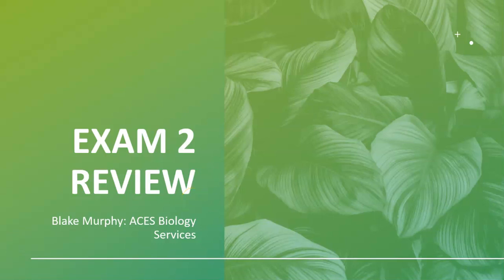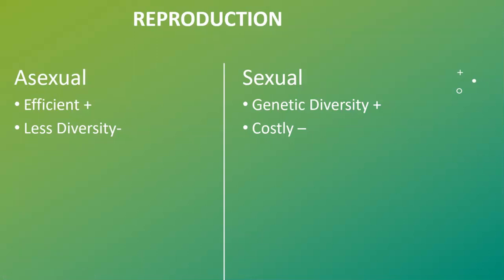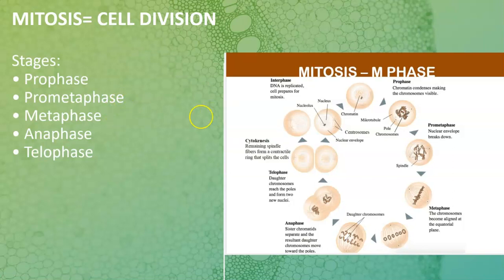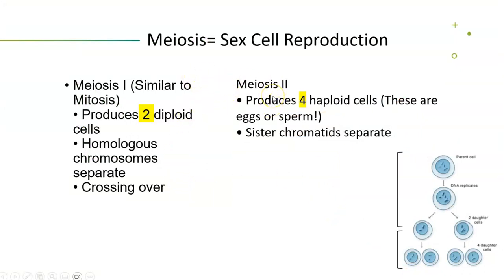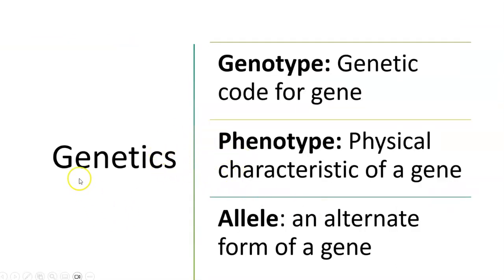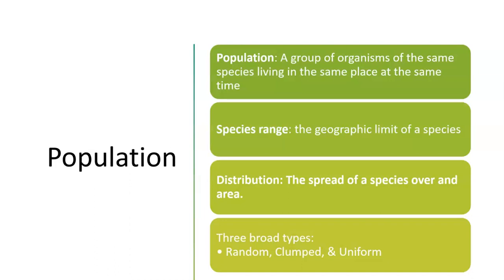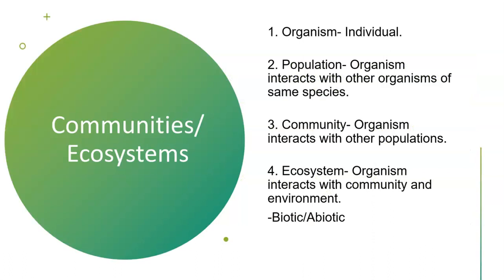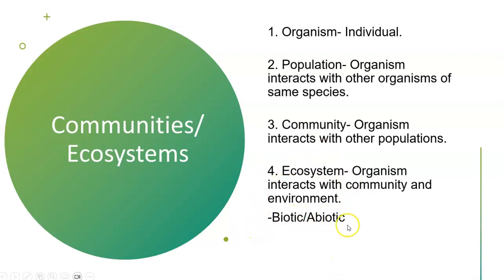Bio Exam 2 Review